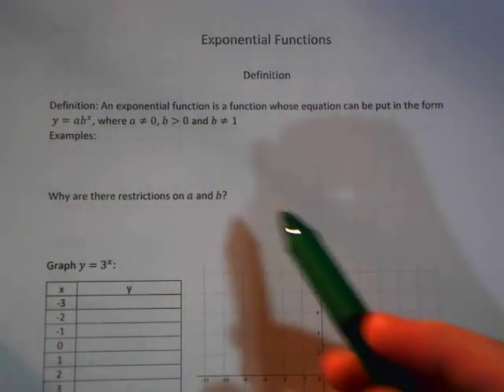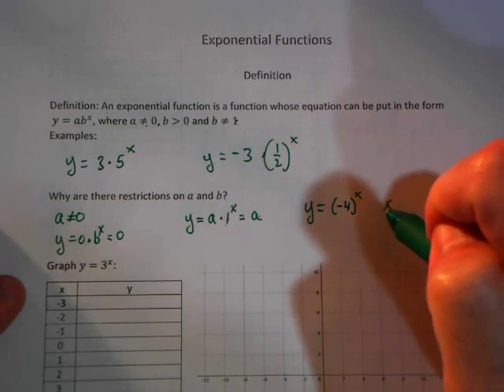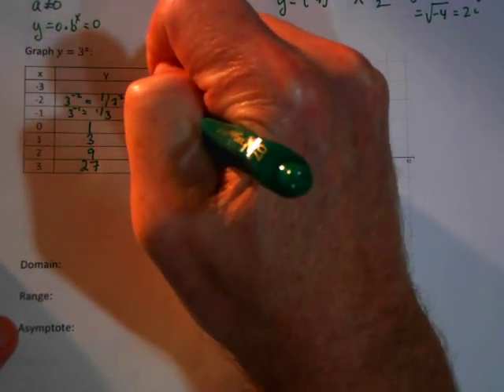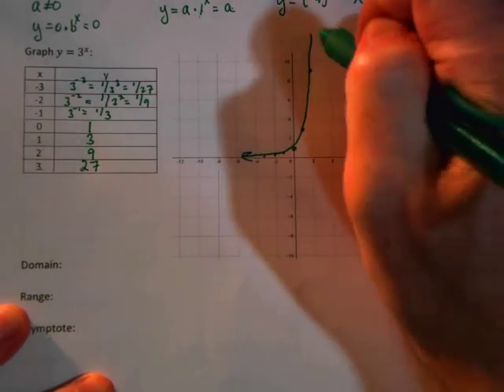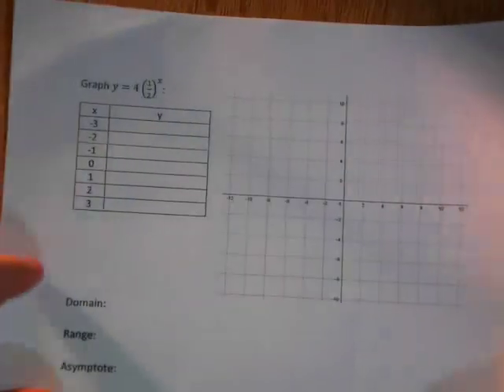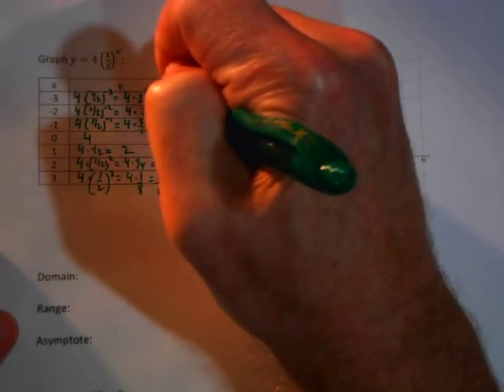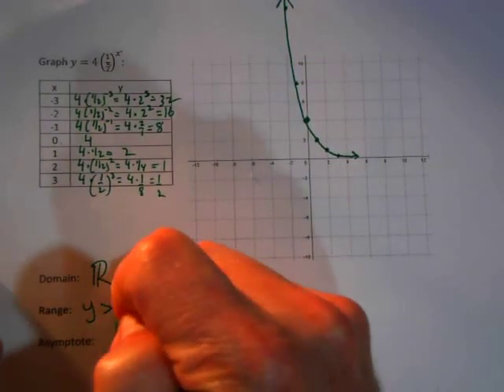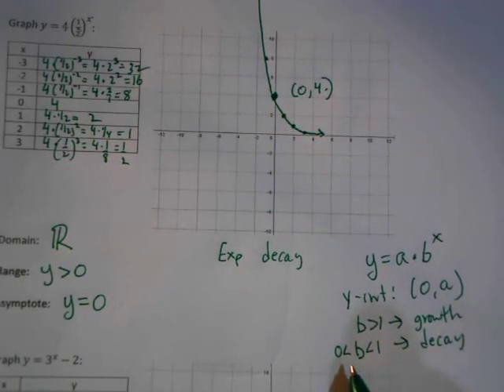5 2 Exponential Functions part 1